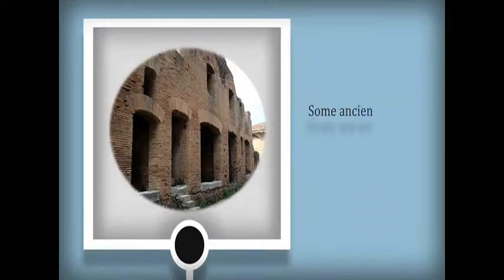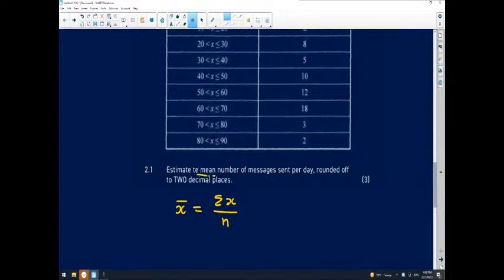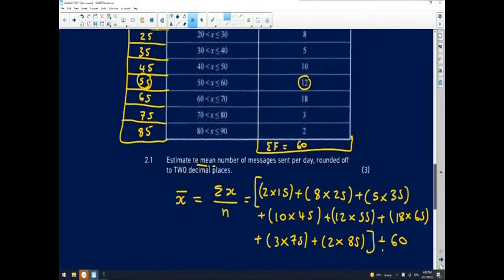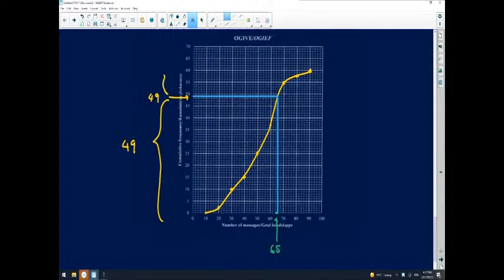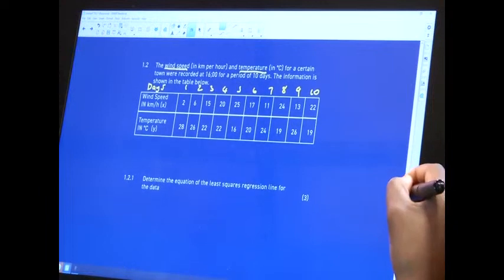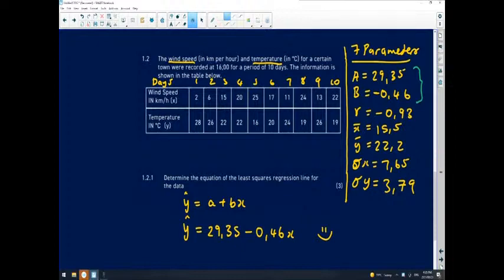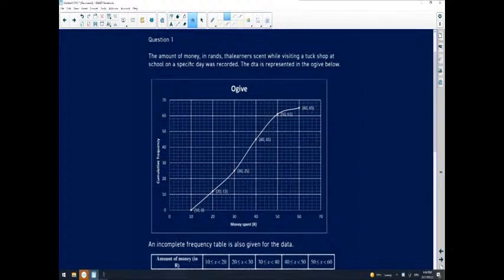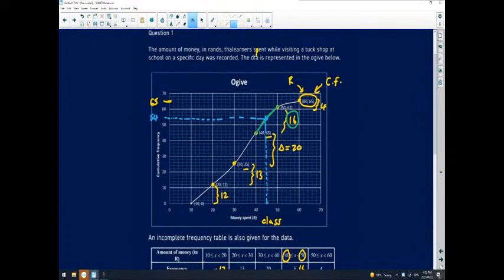Tenfold Live - Mathematics (Statistics)